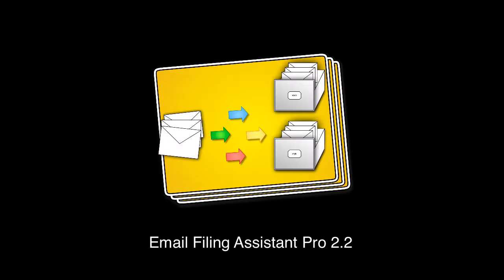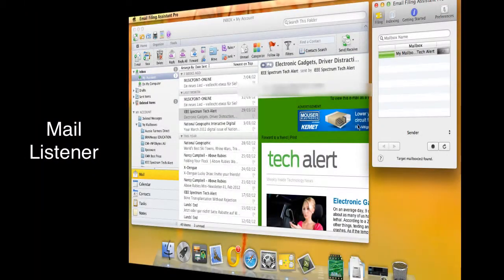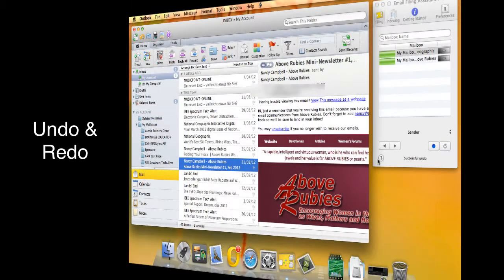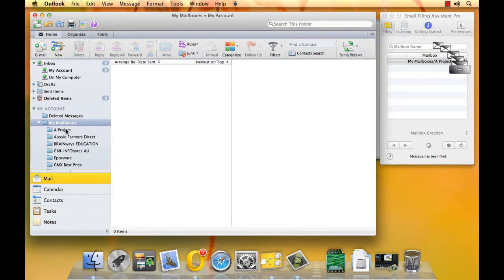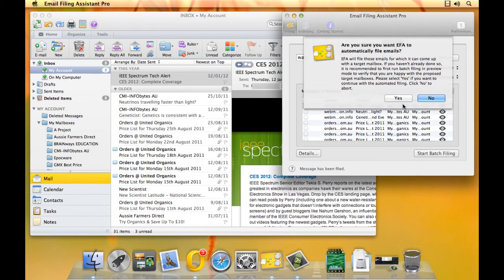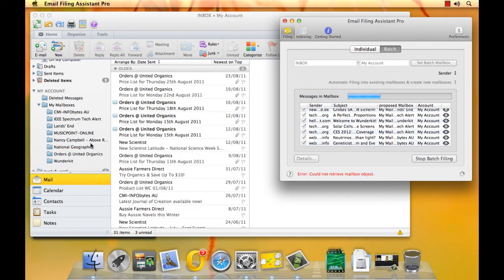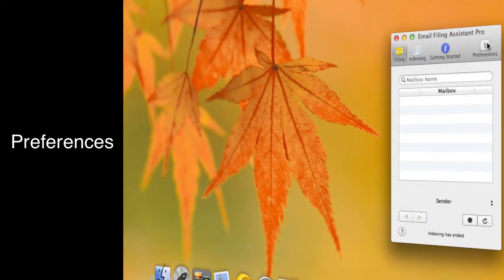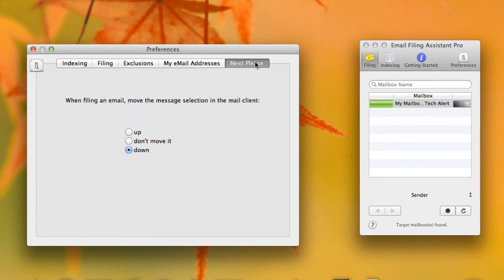Email Filing Assistant Pro 2.2 Tutorial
Email Filing Assistant Pro Tutorial